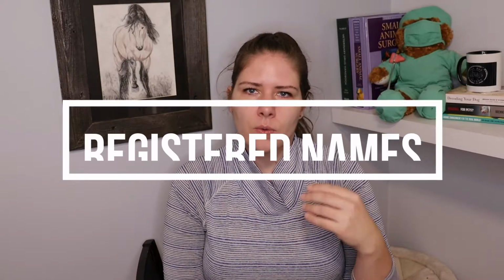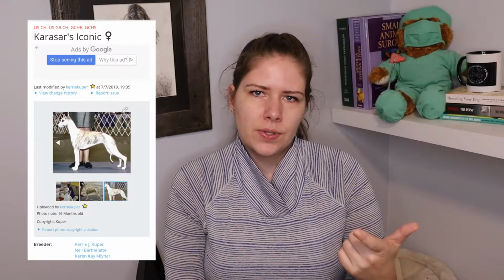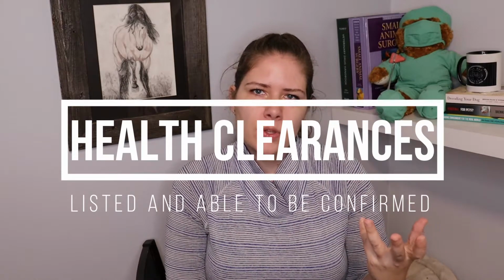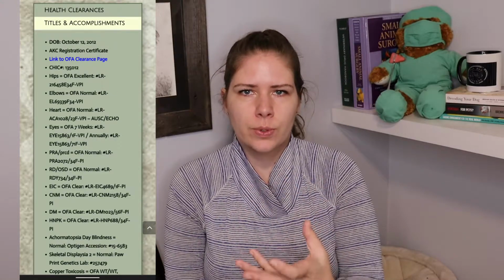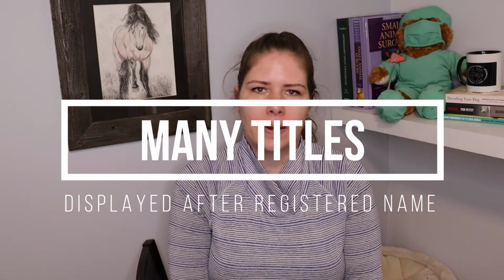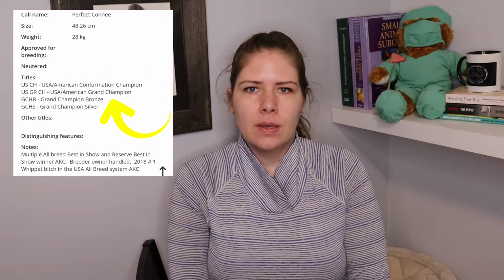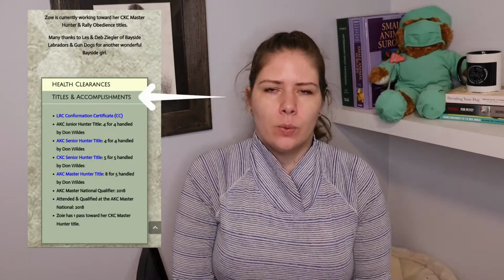Vet's Tips: How to Spot a Good Cat or Dog Breeder (Part 2)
Join Dr. Em to learn how to choose an excellent and ethical breeder! This is a deeper dive into what you should find on a breeder's website/facebook page, and the timeline to expect before you might actually have an animal joining your household.
Follow the series for more details on what to ask a breeder who you think might be one worth buying an animal from!

Please comment suggesting any subject that you would like Dr. Em to cover next and like this video if you have learned something today!